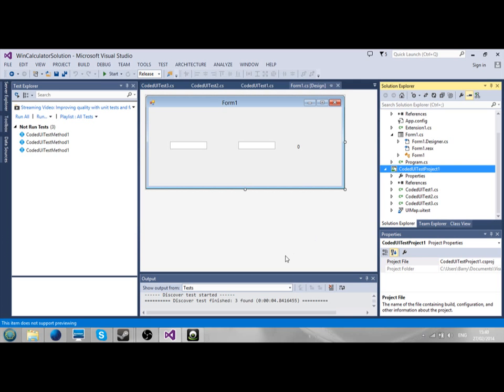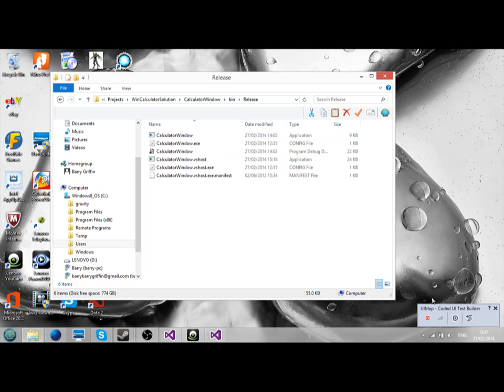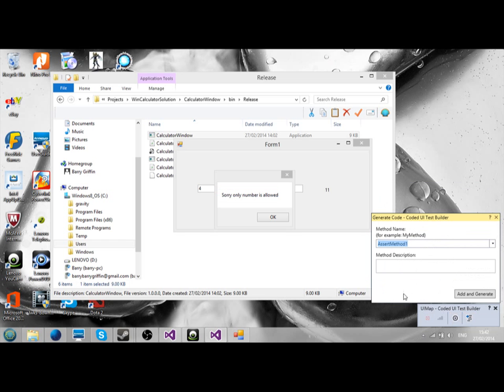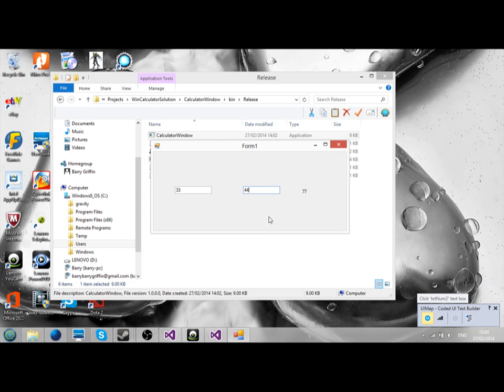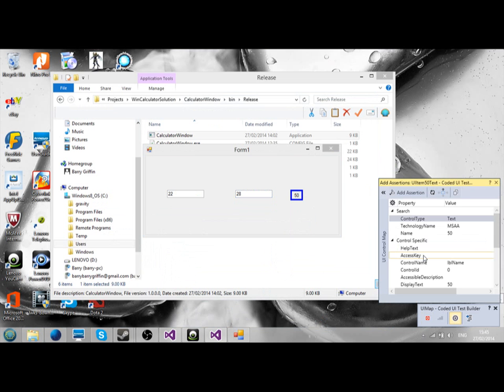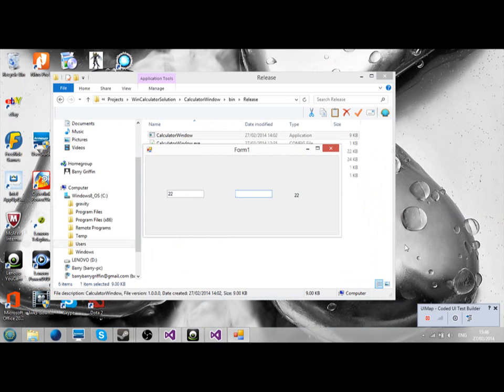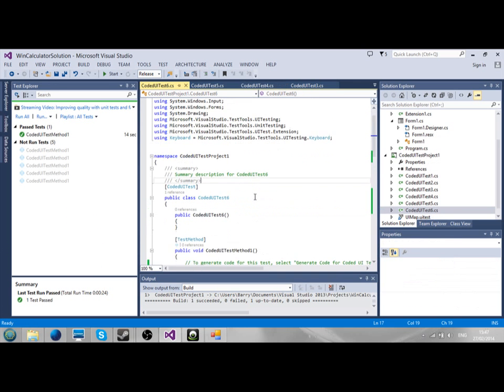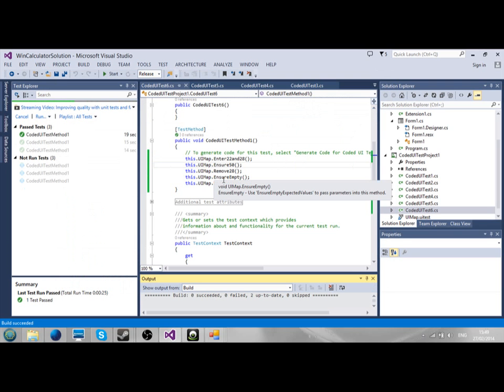Visual Studio Do Coded UI Test for a Visual Studio Window Application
This video is only 30.5 megabyte and last 9.5 minutes which is very good and it can maintain a decent quality.

Took 3 attempts to produce a decent video. Try and get the transition moving from one screen to next right. It something i have to work on my In Game Commentary and of course Post Commentary.

I just go through the Coded UI Test pretty quickly.
about Coded UI Test please visit this URL:-

It very important to follow the Coded UI Test properly. You need to start and stop the recording at the correct time.
I do the recording and opening up the windows and input functions and then show the results and then stop the recording and then generate the code.
Then i start the recording immediately before i take the next action. This time only thing is the assertion, then stop recording and generate the code.
Then i can record again and continue the normal step.

Apology everyone. I found a few error in my video so i show another video and thing to watch out for.